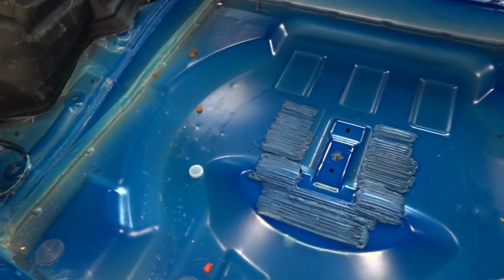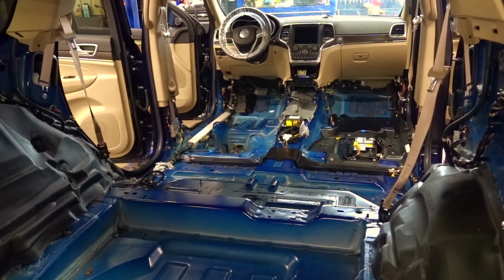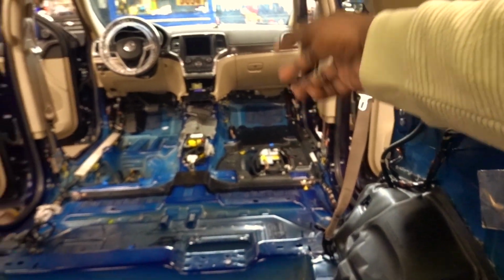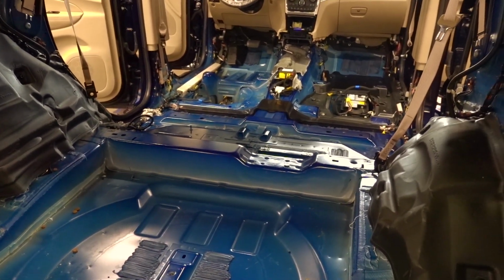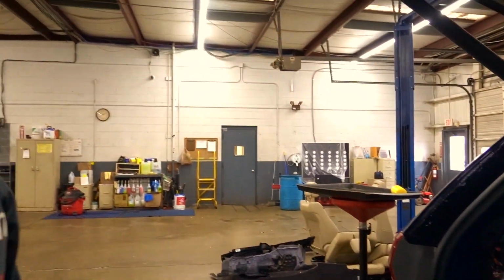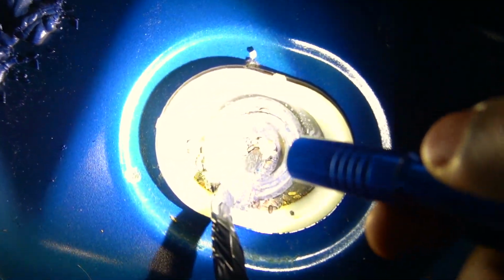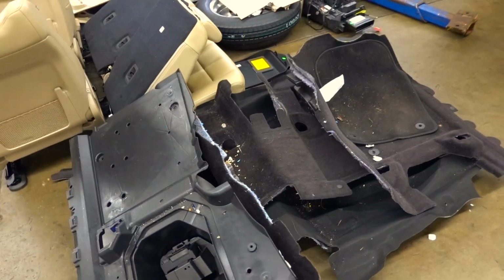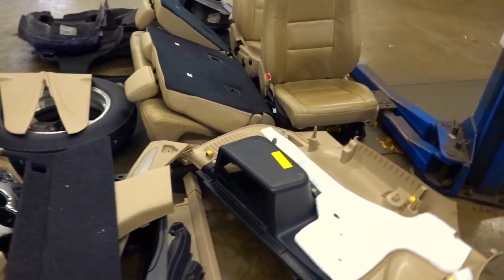A Mouse Caused Thousands Of Dollars Of Damage In This New Jeep!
I was at one of my dealers and one of the techs Eliu, showed me the interior of a Jeep that got ran through by only a couple of mice... || Like || Subscribe || Share

Big Thanks to Tate Chrysler in Frederick, MD!

Amazon Car Products:
Cleaning Gel for Car, Car Cleaning Kit Universal Detailing Automotive Dust Car Crevice Cleaner Auto Air Vent Interior Detail Removal Putty

Amazon Basics Non-Abrasive Microfiber Cleaning Cloths for Home and Auto

Cell Phone Holder for Car Phone Mount Long Arm Dashboard Windshield Car Phone Holder